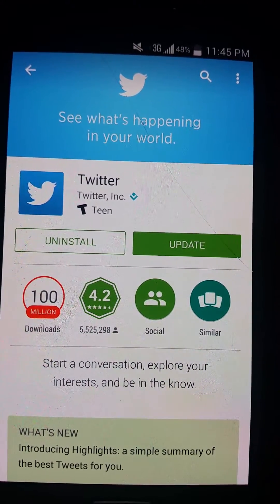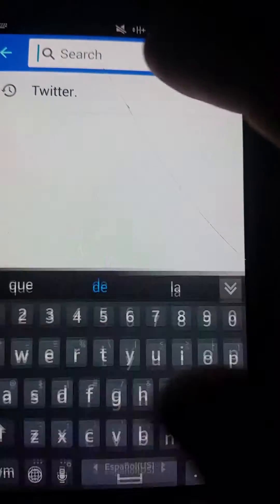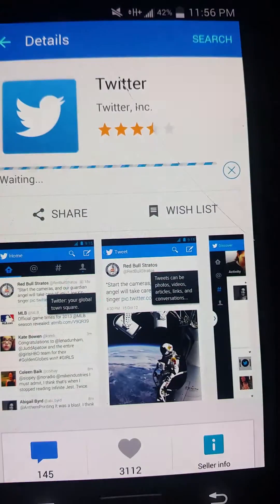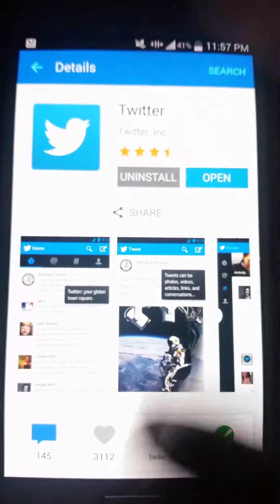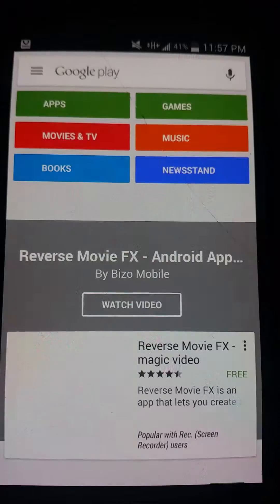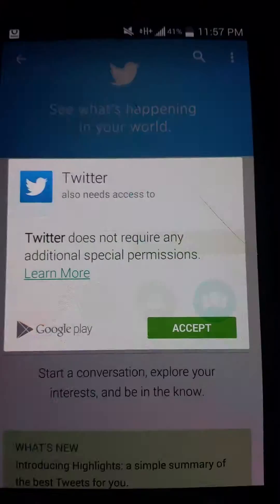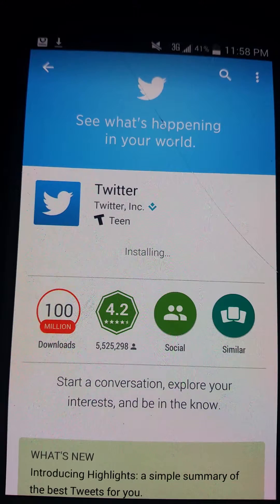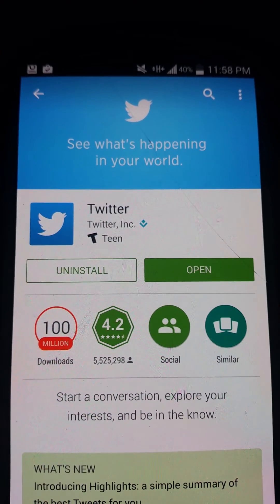How to fix: Package file is invalid - Twitter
This error happens when attempting to update twitter on Samsung Galaxy S4, S5, S6.  Here is how to fix error "Package file is invalid".